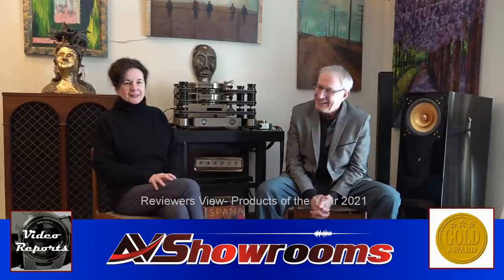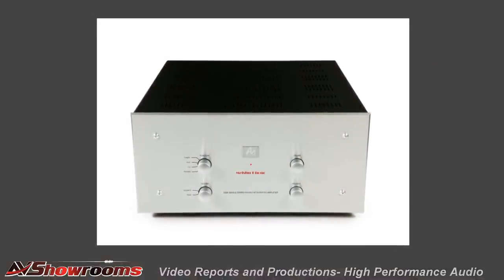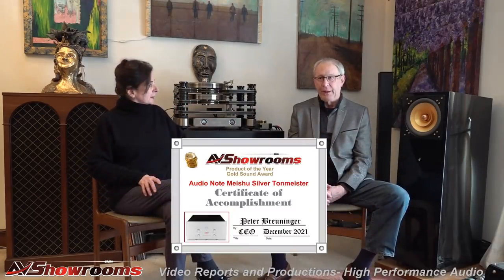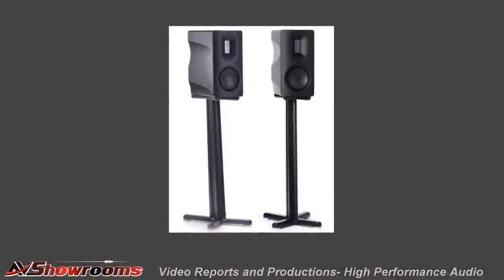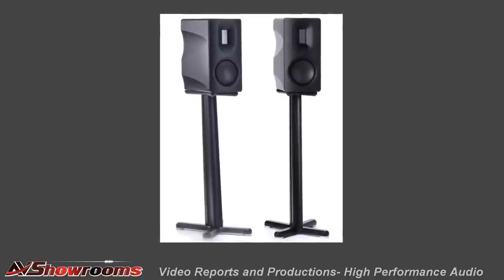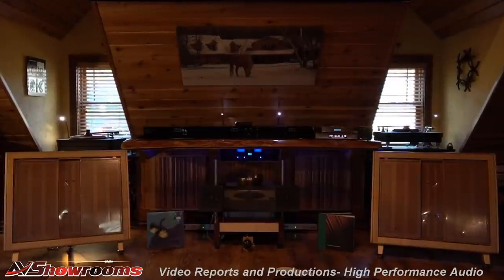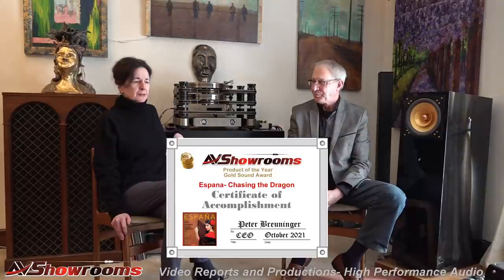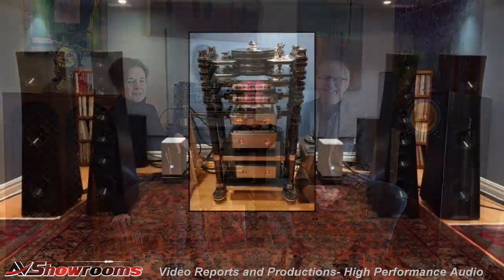Reviewers View, Products of the Year 2021, AVShowrooms Feature Video!